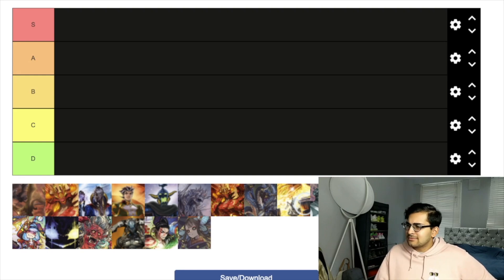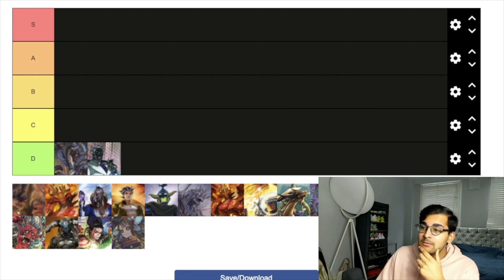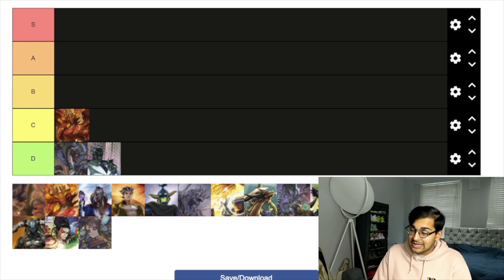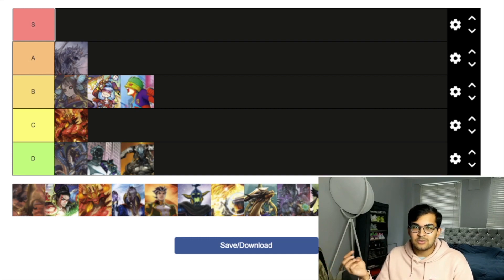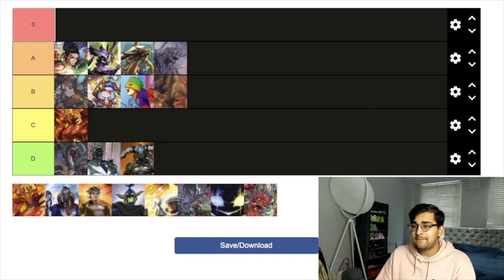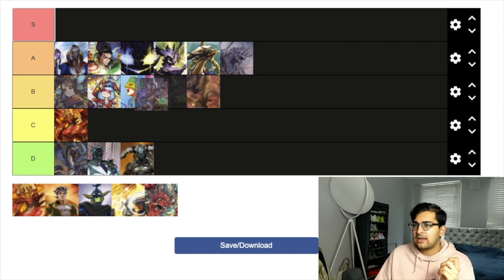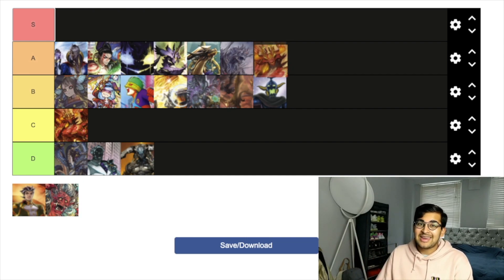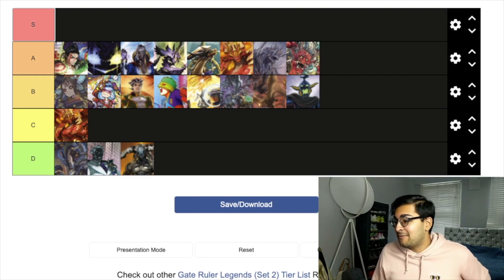UPDATED Legend Tier List - Set 3 Means BIG Changes!